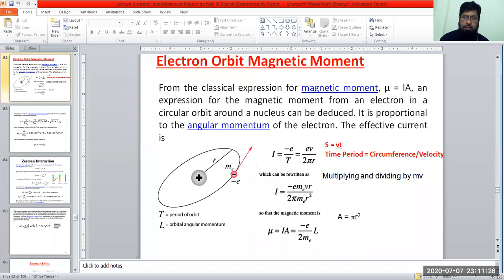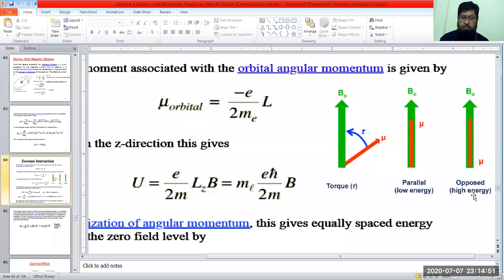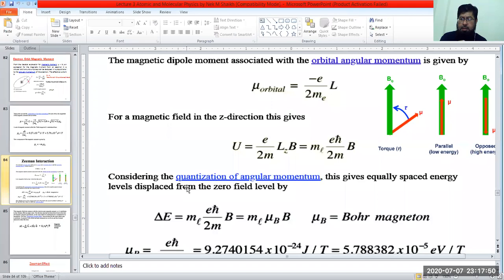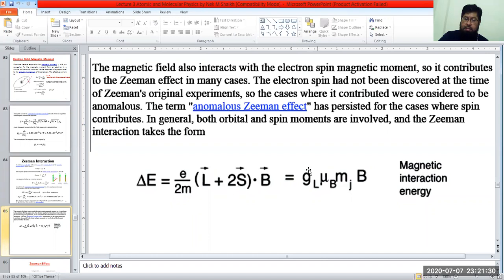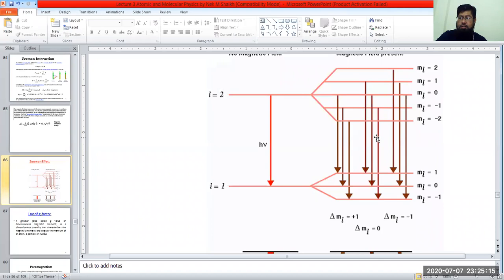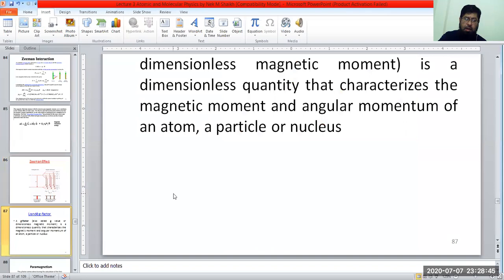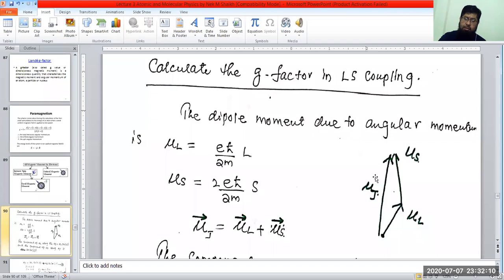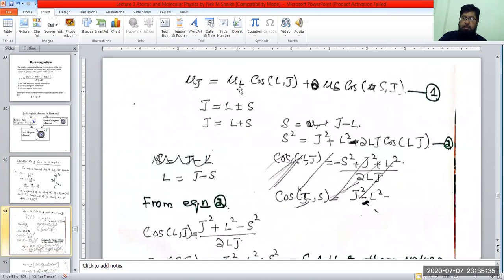Lecture 16 Magnetic moment by Nek Muhammad Shaikh